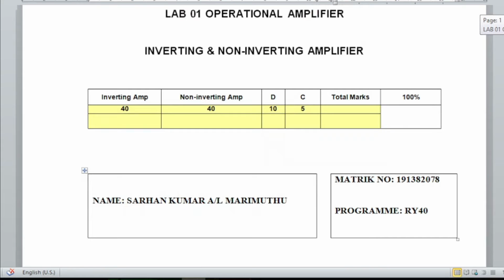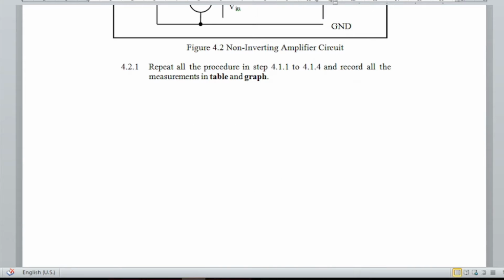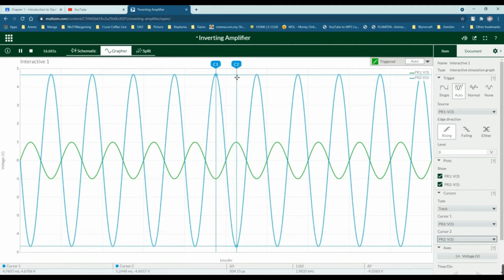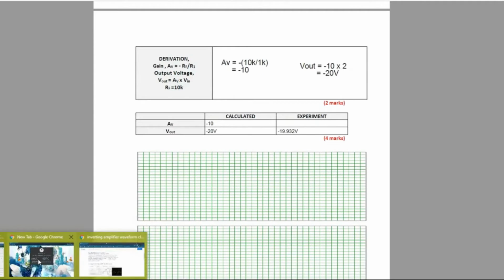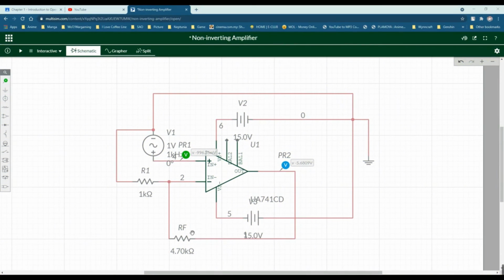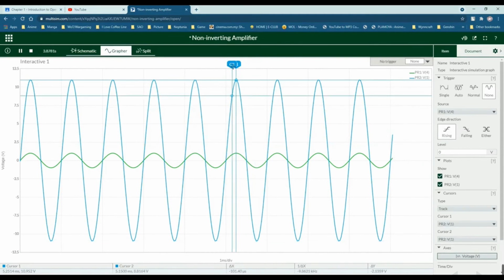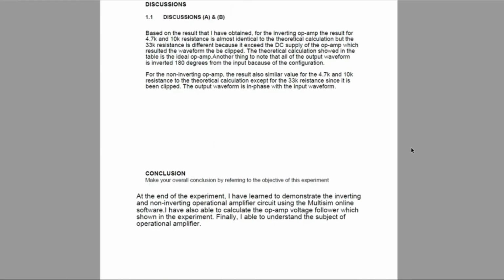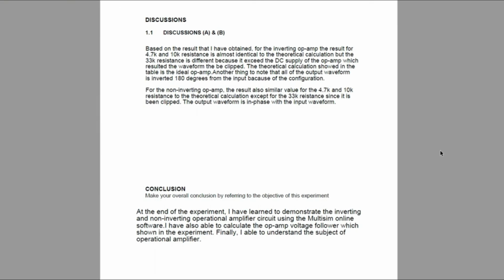PGT213 LAB TASK 1 (191382078) ( INVERTING & NON-INVERTING AMPLIFIER)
SARHAN KUMAR A/L MARIMUTHU
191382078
RY40